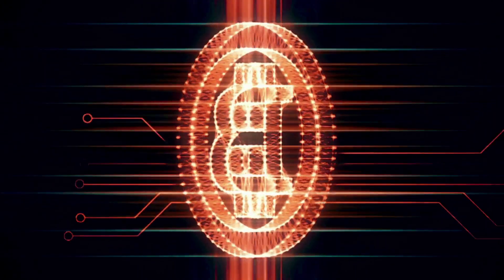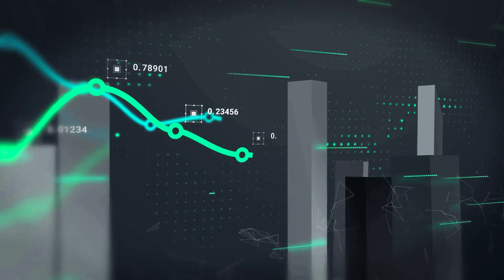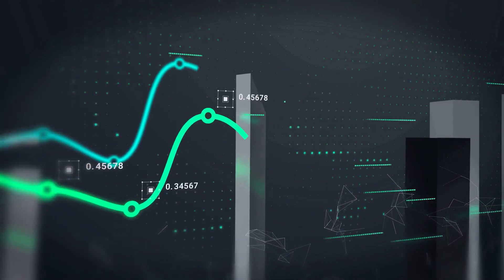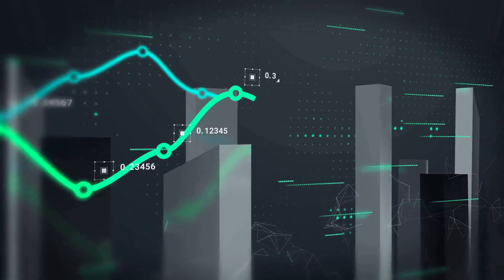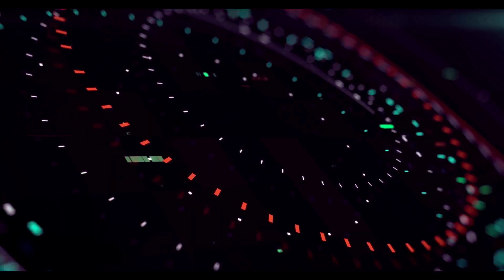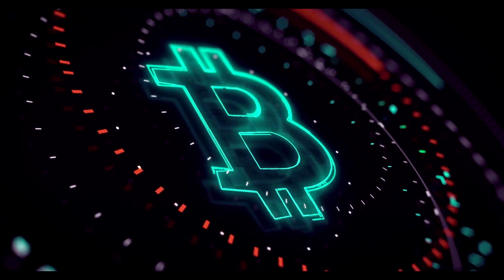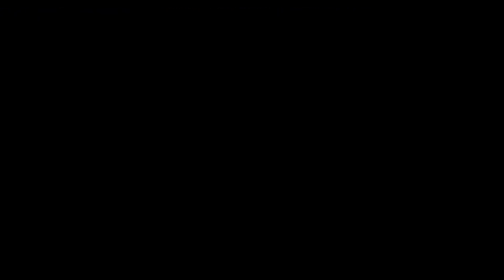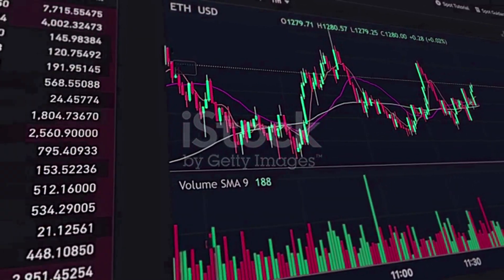RNDR PUMP POSSIBLE IN MAY 2024‼️ RENDER REALISTIC TARGET‼️ RENDER CRYPTO LOOKING GOOD